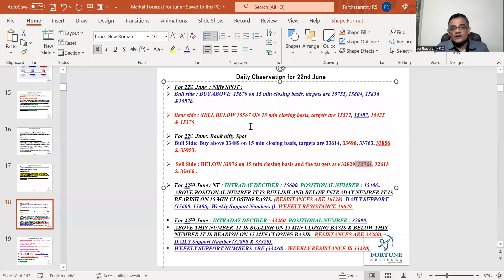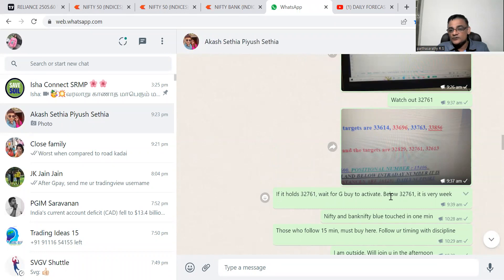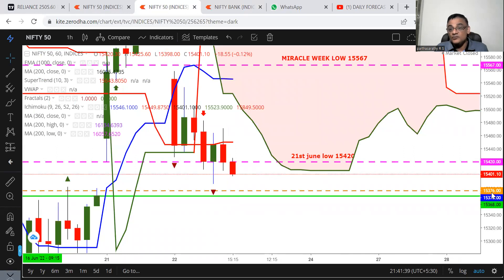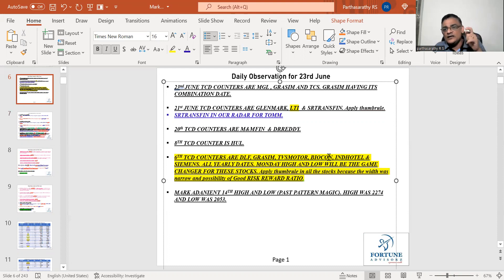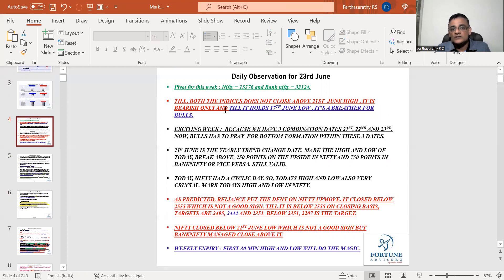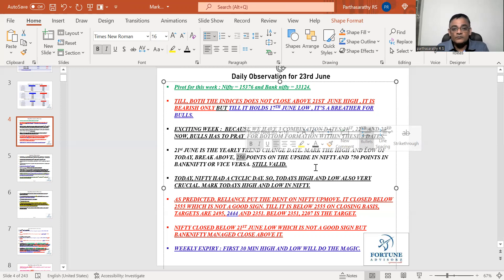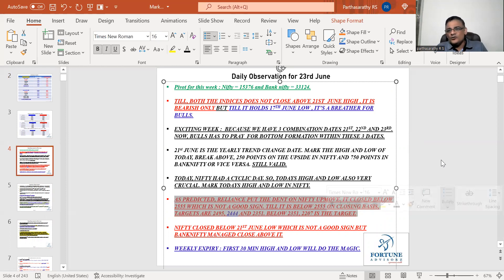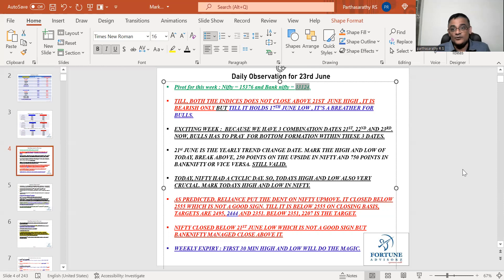DAILY FORECAST FOR 23RD JUNE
TOPICS COVERED ARE NIFTY BANKNIFTY RELIANCE SRTRANSFIN GRASIM.STOCKS TO WATCH FOR TOMM BASED ON TIME ARE GRASIM MGL TCS.